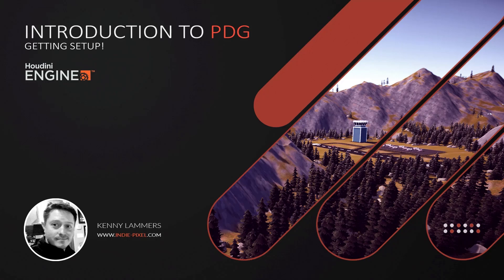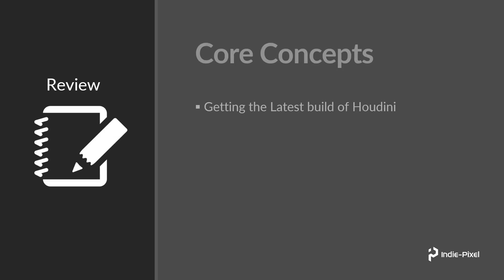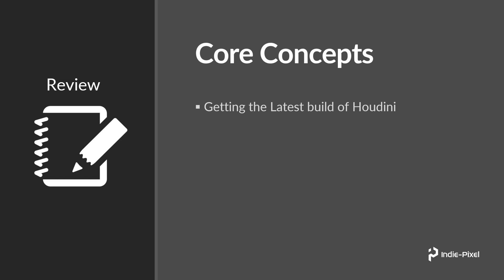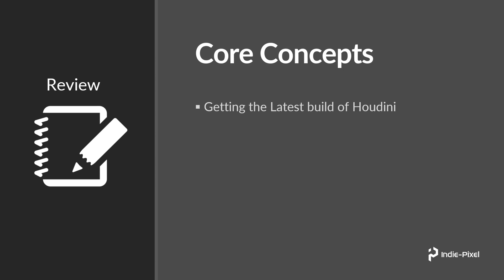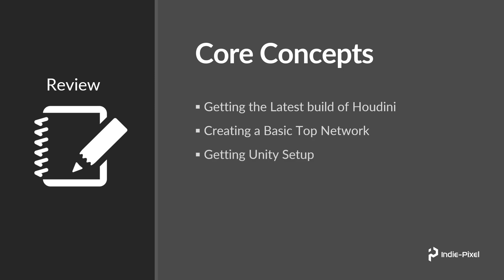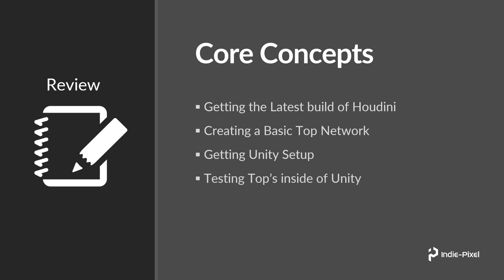PDG for Indie Gamedev | Section 2 | Video 1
In section 2 we are going to focus on getting our development environment set up so we can then move onto building our procedural system with TOP’s and PDG.  If you are familiar with Installing Houdini and the Houdini Engine, you can skip those particular lectures, but it is highly recommended to watch from the “Creating Our First Top Network” lecture and all lectures after that.